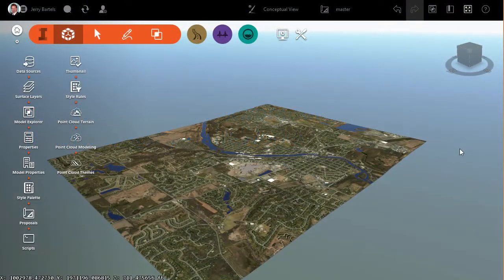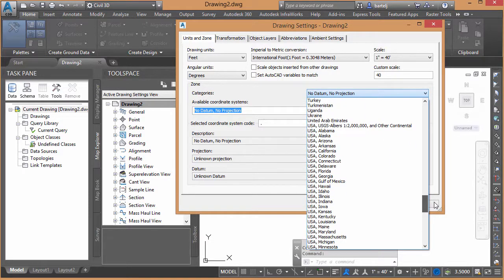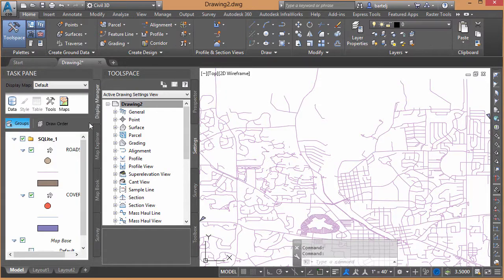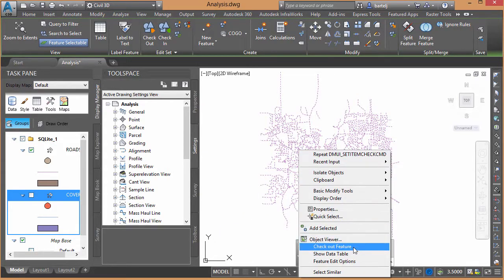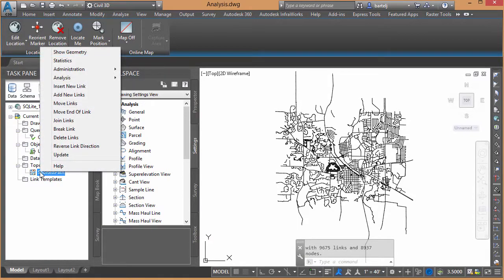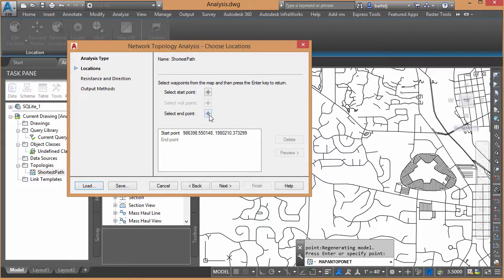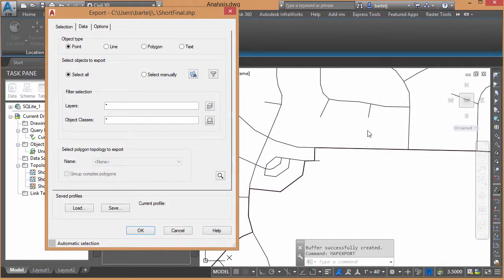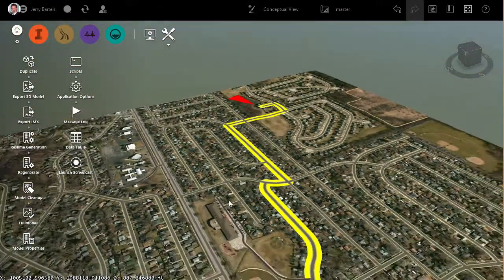Network Analysis (Shortest Path)